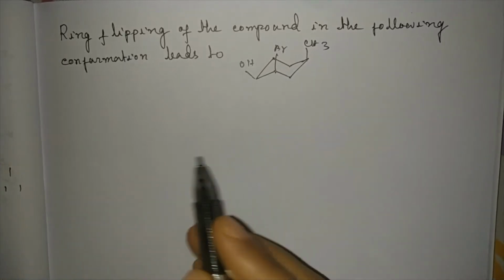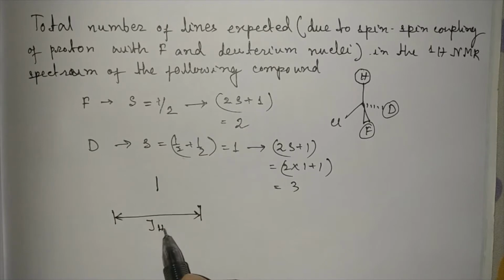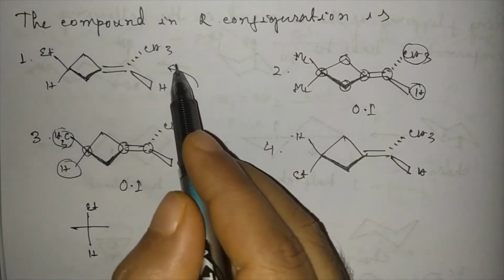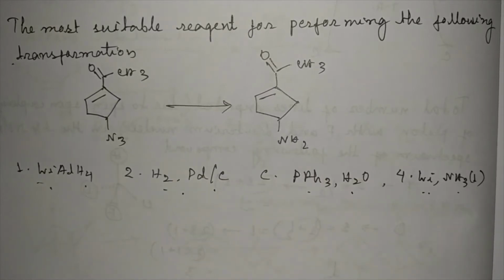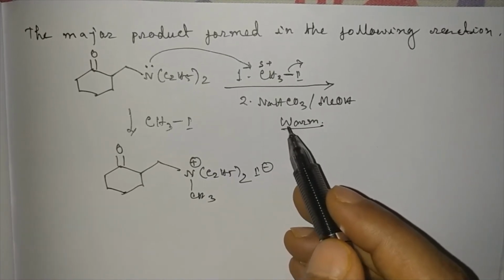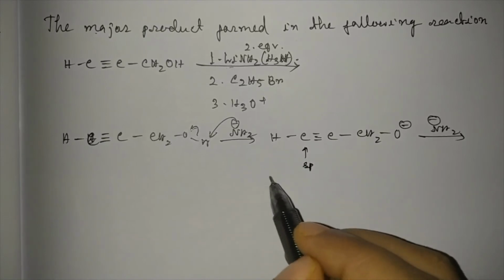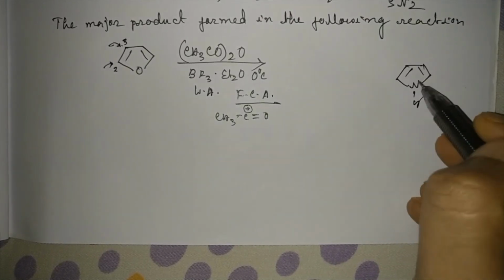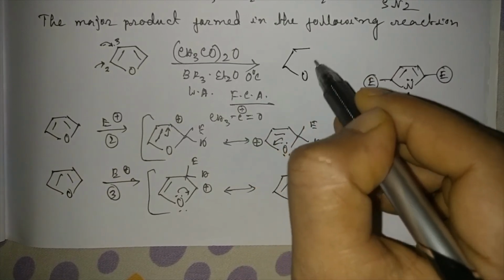GATE-2016(PART-1)/SOLVED PROBLEMS/ORGANIC CHEMISTRY/CONCEPT IN CHEMISTRY